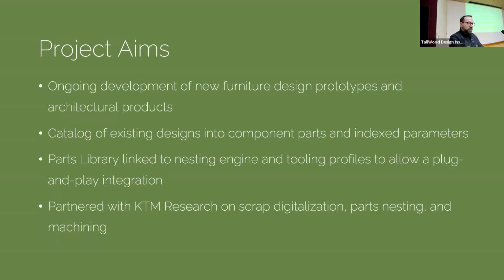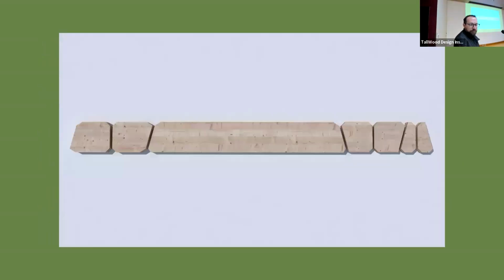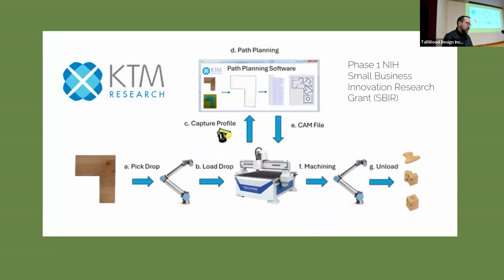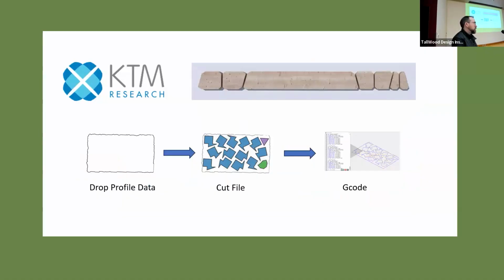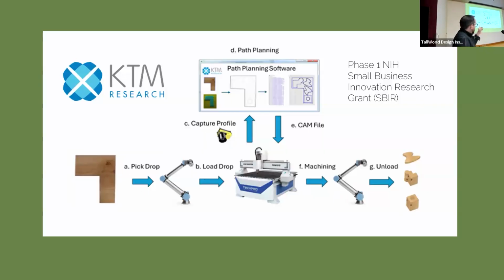Mass Timber Scrap Reclamation via Furniture Product Design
This presentation is an excerpt of the 2025 Mass Timber Research & Design Innovation Symposium.

Presented by the TallWood Design Institute, the symposium offers a unique platform for architecture, wood science, and engineering faculty from the University of Oregon (UO) and Oregon State University (OSU) to showcase important mass timber research and public initiatives.

During the design innovation session, Cory Olsen discusses his research on Mass Timber Scrap Reclamation via Furniture Product Design, which he did with Dylan Wood.

Cory Olsen, Assistant Professor of Architecture, University of Oregon
Dylan Wood, Assistant Professor of Architecture, University of Oregon

Cory's work identifies opportunities for utilizing small scale offcuts as furniture inputs from mass timber panel fabrication. His prototypes additional aim to take advantage of the CNC capabilities of factory panel cutting machinery as well as other advanced tooling such as the Emmerson Lab's KUKA robotic arm. His reclaimed CLT prototype "Squall Stoll" has been featured in-person at NYC's USGBC's Product Showcase.